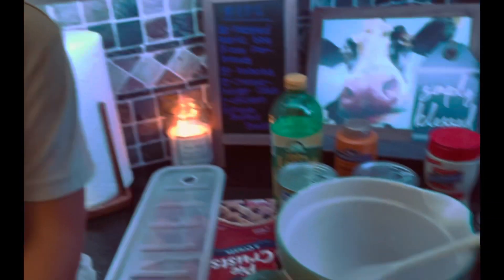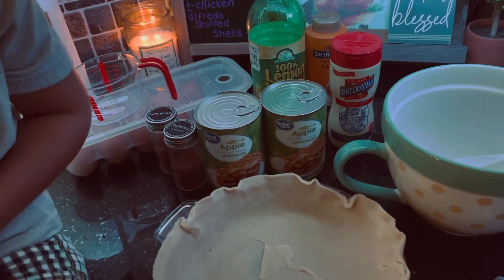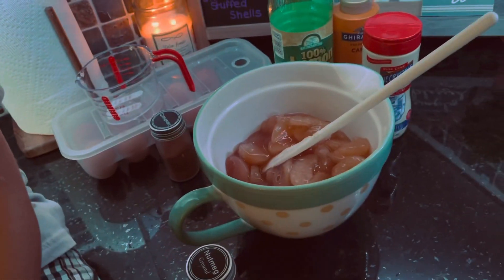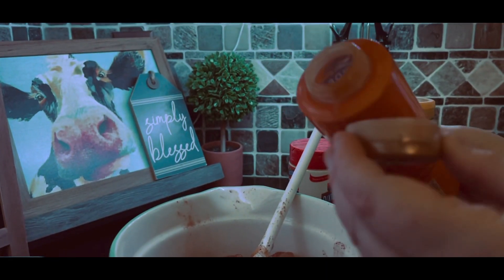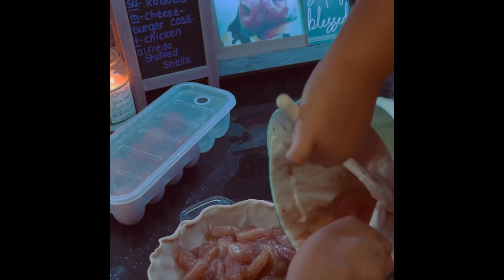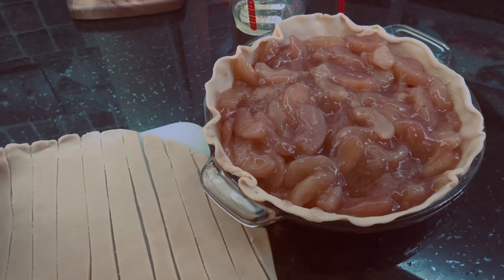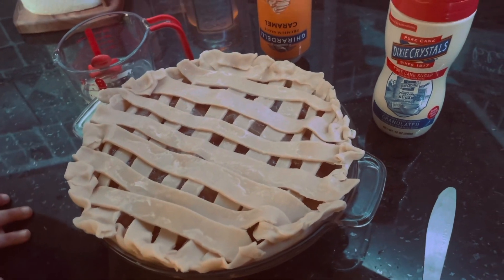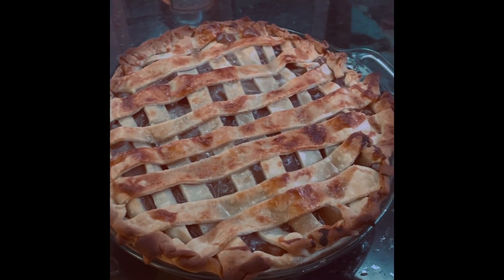Baking w/ The Littles-Caramel Homemade Apple Pie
Baking with the boys is such a special memory. This is a super fast amazing recipe anyone can make.